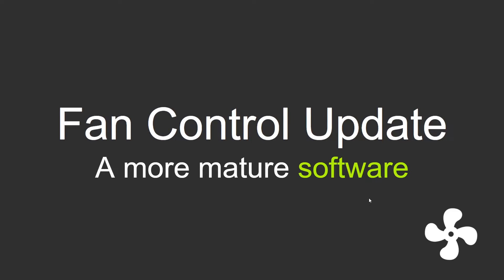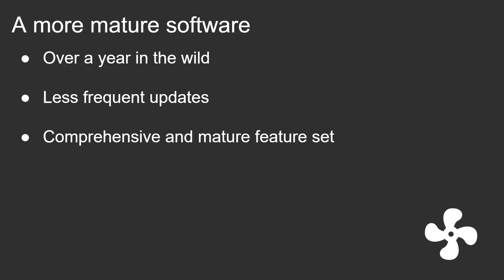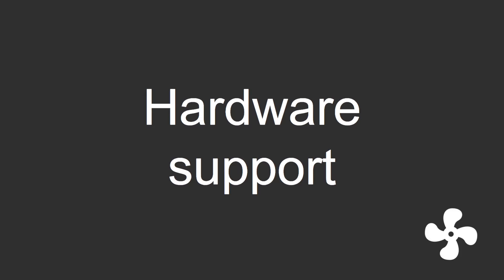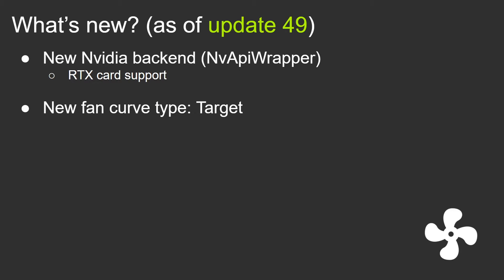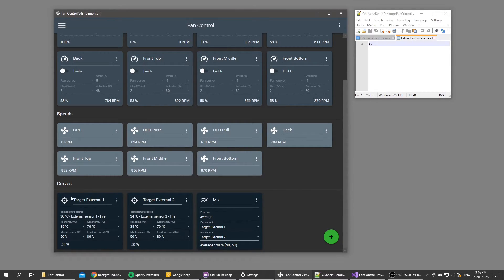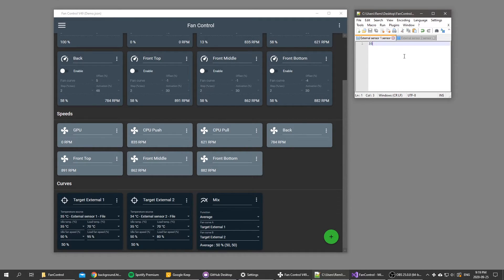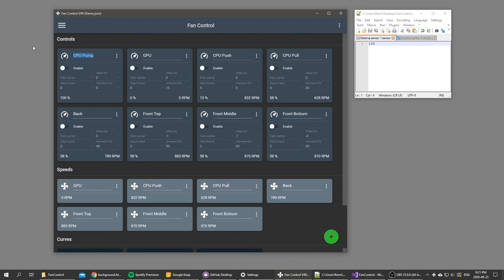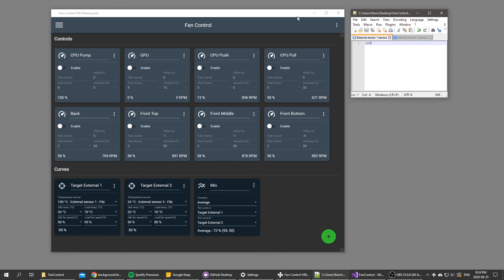Fan Control: A more mature software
In this video, we go over the new features for FanControl and some updates for its developpment.